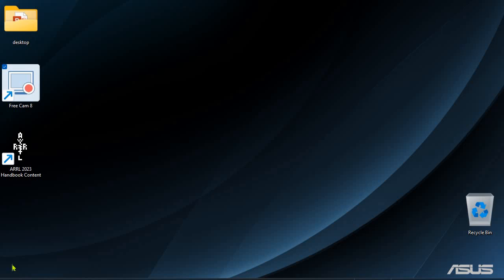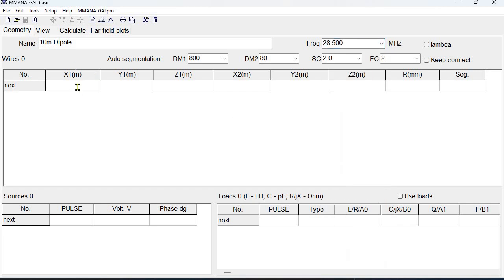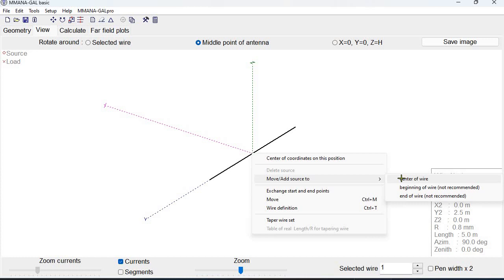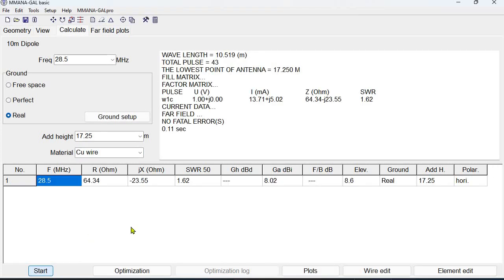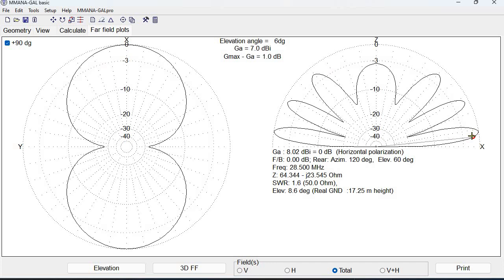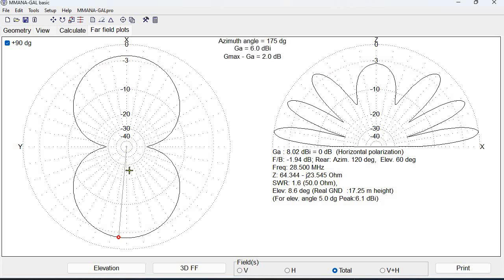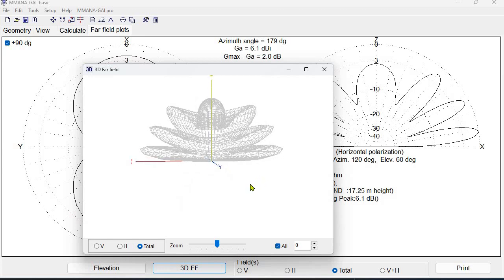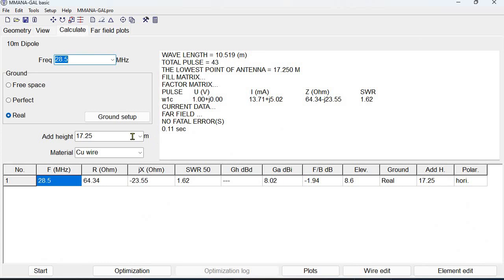10m Dipole Antenna Simulation Using MMANA GAL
This is a simulation of the radiation pattern of an 10m Dipole antenna using the program MMANA GAL.  The simulted Diople doesn't use a transformer and yet gives a good SWR value.

0:00 - Intro
00:20 - Simulation setup
01:35 - Optimization
01:50 - Far Field plots
03:42 - Summary